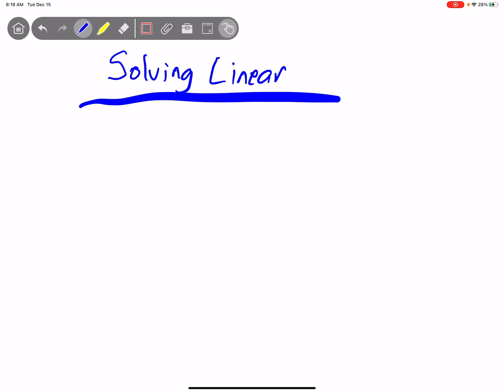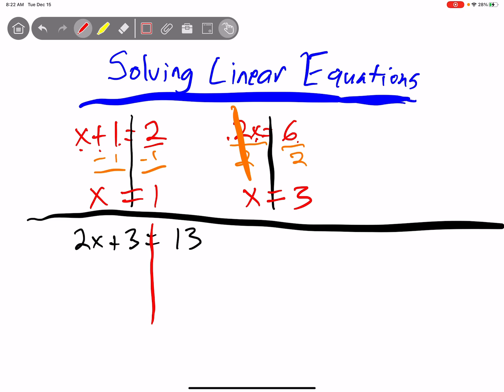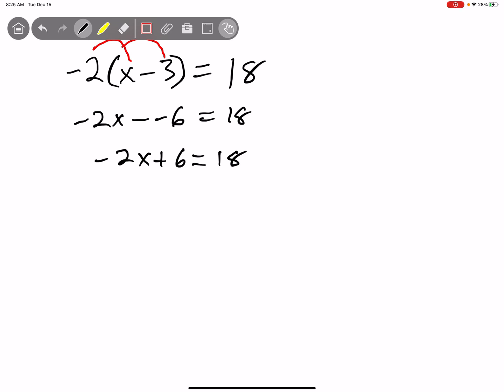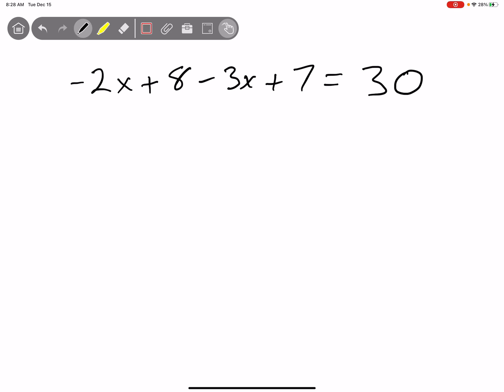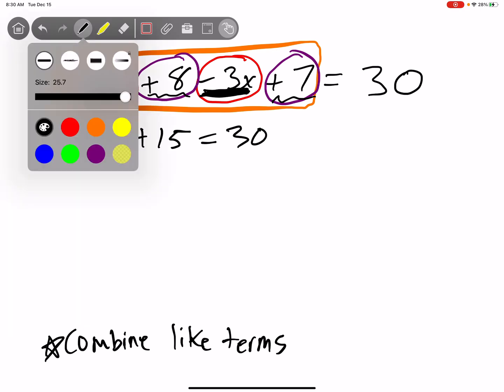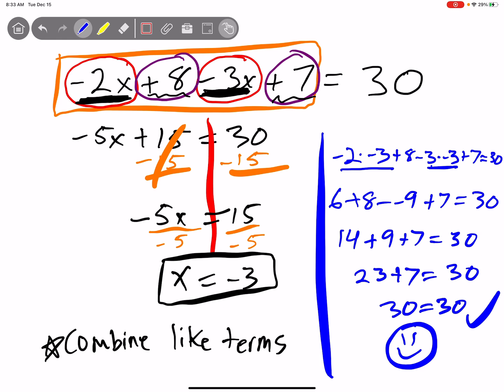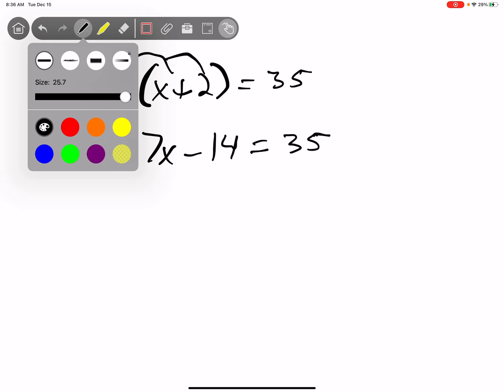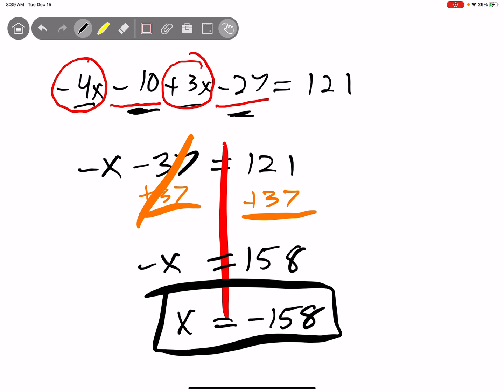Solving Linear Equations